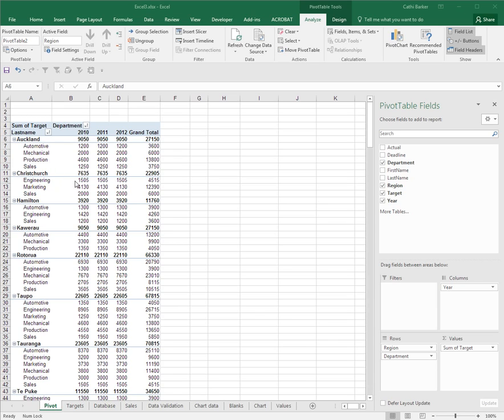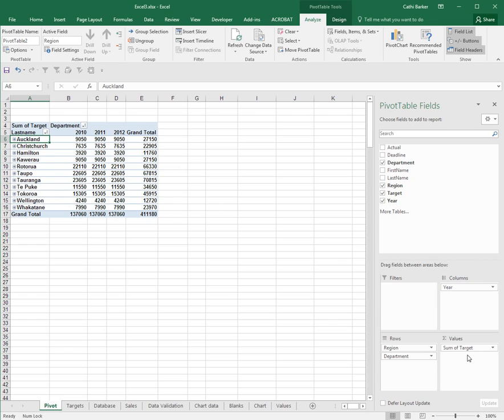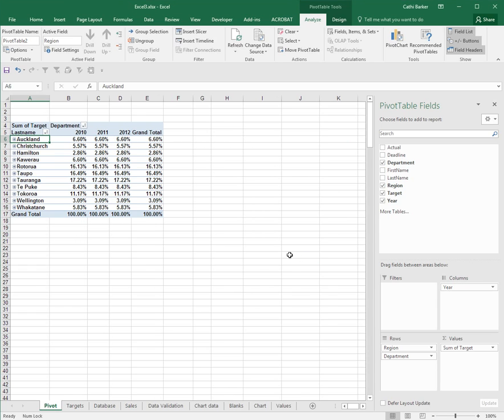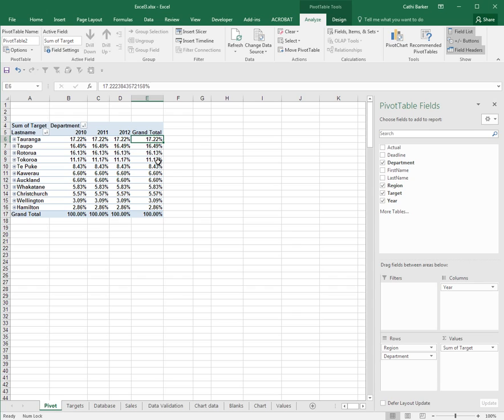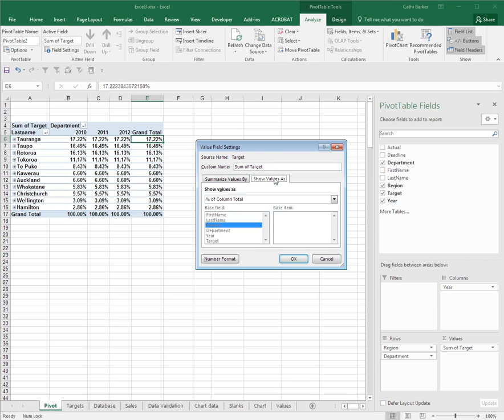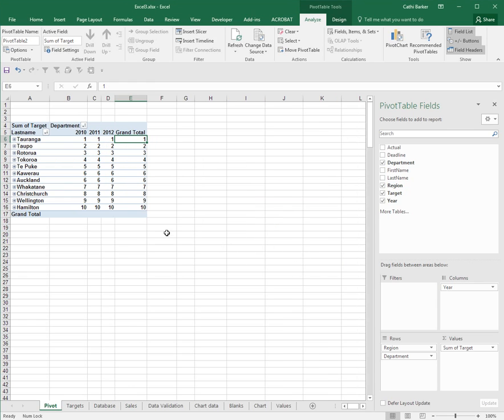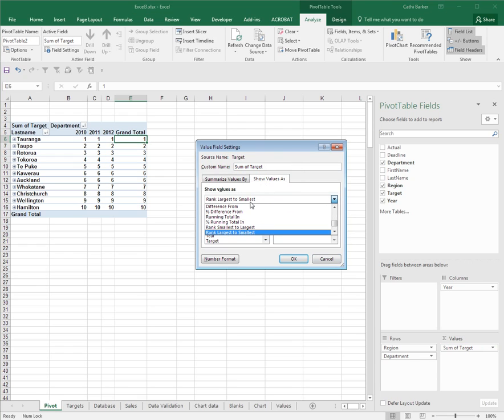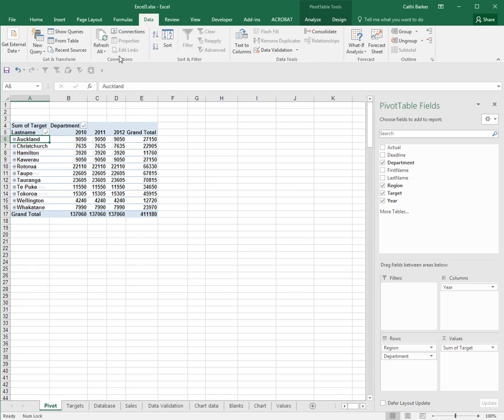Microsoft Excel Data Manipulation Level 3 - Video 38 Pivot Table Calculations